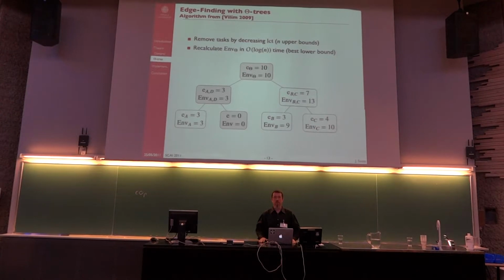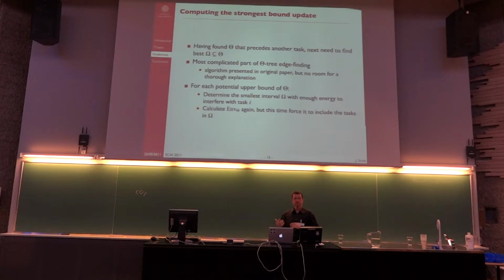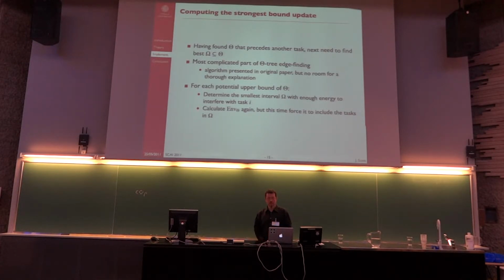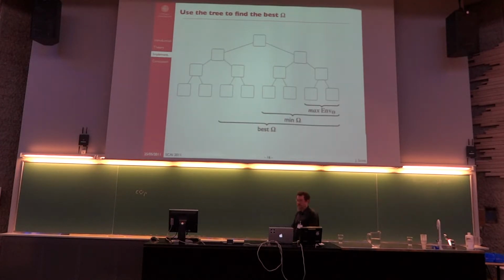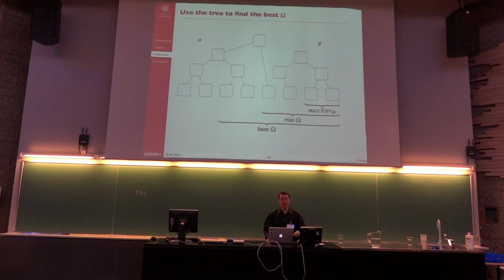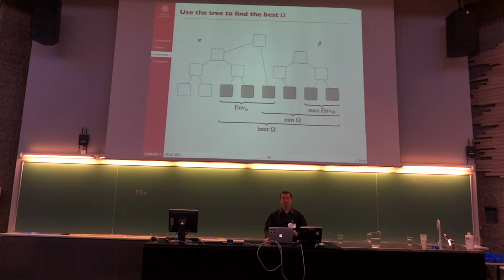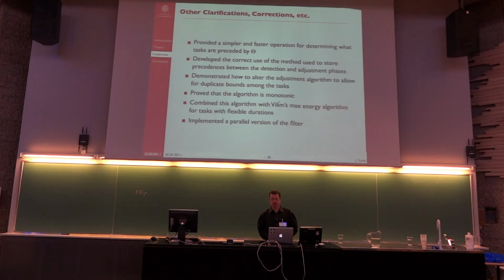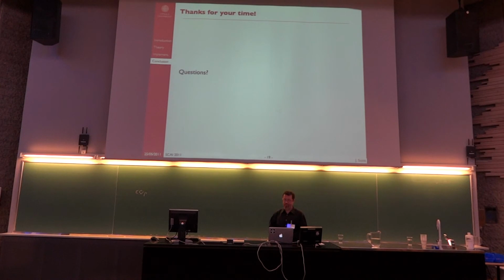JosephScottSCAI25May2011 part 2 of 2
The SAIS Best Master's Thesis Winner Joseph Scott, Uppsala University presents his thesis Filtering Algorithms for Discrete Cumulative Resources at SCAI 2011 in Trondheim.

The award goes to Joseph Scott for a thesis that advances the state-of-the-art in constraint programming, a core field of Artificial Intelligence. With a focus on constraint-based scheduling, he provides a rigorous critical analysis of the best known algorithm for cumulative edge finding that won the best paper award at CP'09. He infers some of the aspects of that algorithm that were discussed too briefly or not at all, he corrects several non-trivial mistakes, and he proposes several extensions as well as run-time improvements. The thesis is very well written and is at the level of a good research paper, much above that of the average Master's thesis.